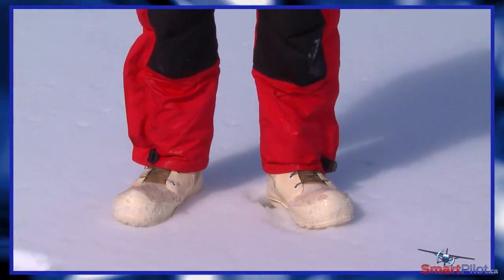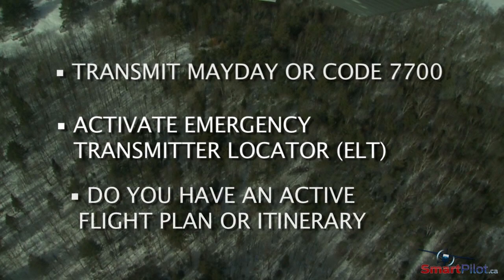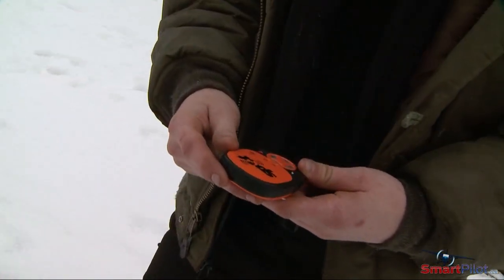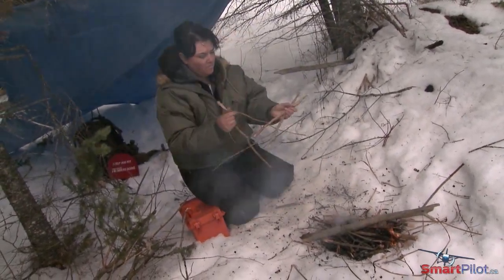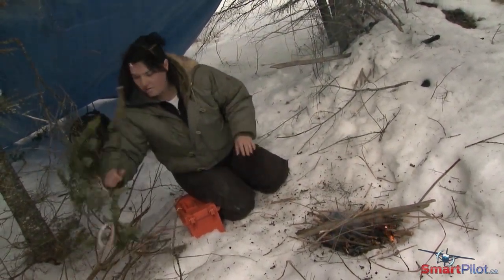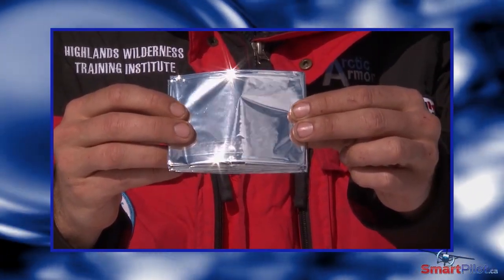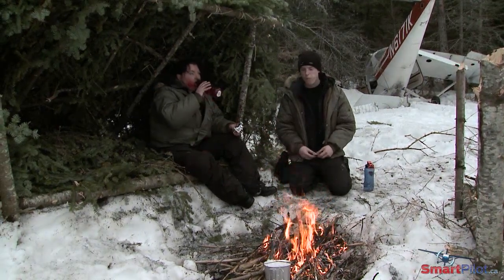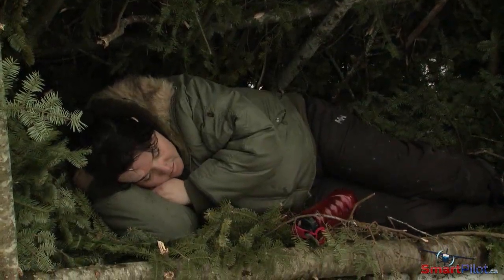SmartPilot | Winter Survival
It's part of every pilot's primary training. A forced landing without engine power. But while pilots are trained on nailing that emergency landing, what happens after you put that procedure checklist aside?  How well prepared are you to survive in the wilderness, in winter, waiting for rescue to arrive?

Surviving the initial crash or forced landing in the backcountry is challenging enough.

Now the downed pilot & passengers have to survive in adverse conditions while awaiting rescue.

Being prepared and having a plan can make all the difference for survival.
It starts with being dressed for the environment you are flying in. In winter, make sure you have, a warm arctic style parka, boots, warm hat and winter gloves. Ask yourself before you get in the aircraft, "can I survive for a few days with what I have with me, in the middle of the terrain over which I am flying?" If the answer is NO then rethink your equipment list.